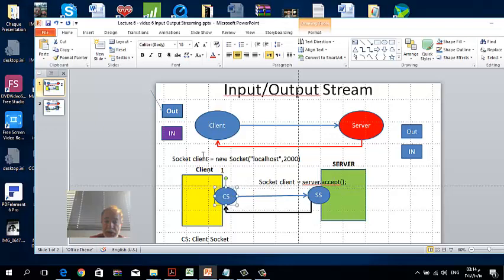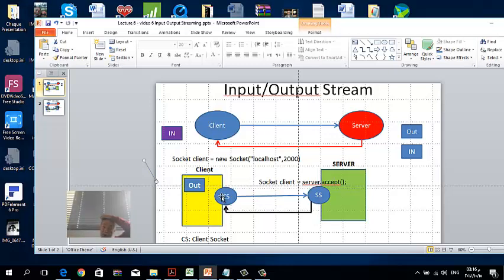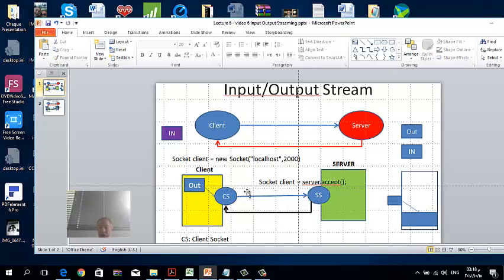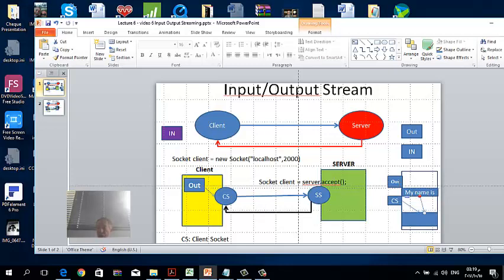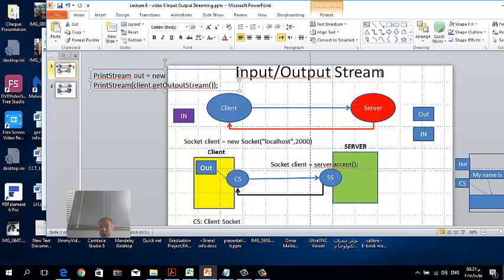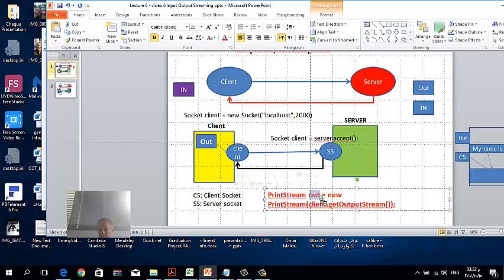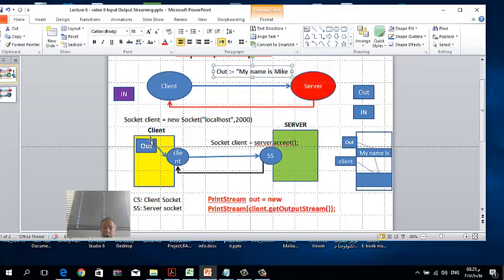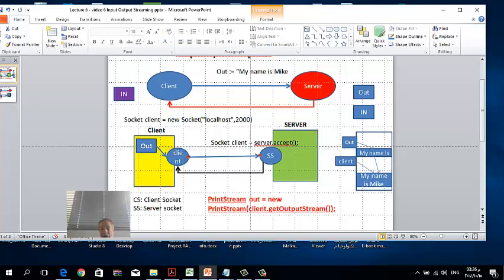video 7 lecture 7 io modified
Video 7 Lecture 7 Modified